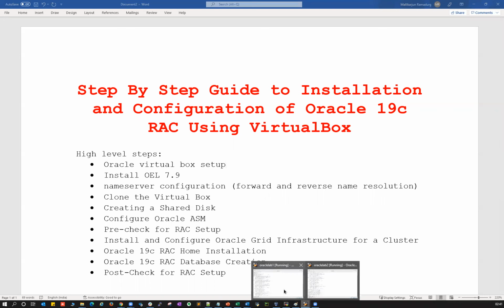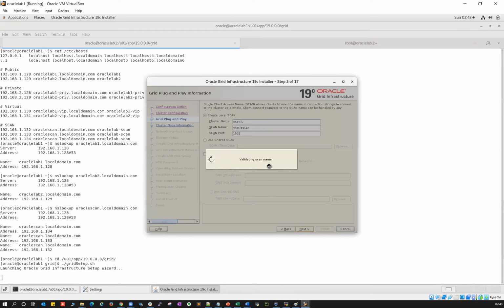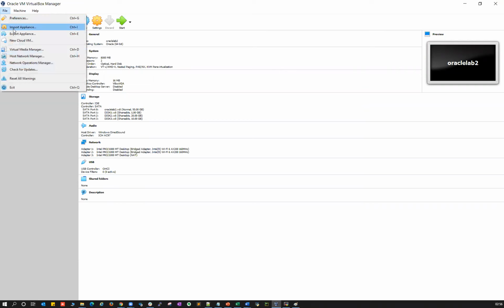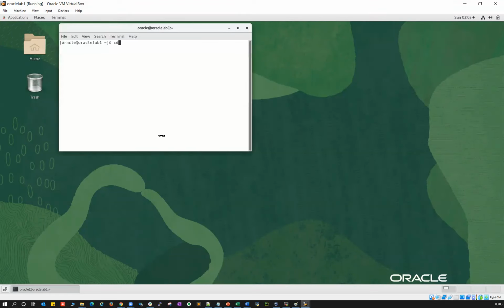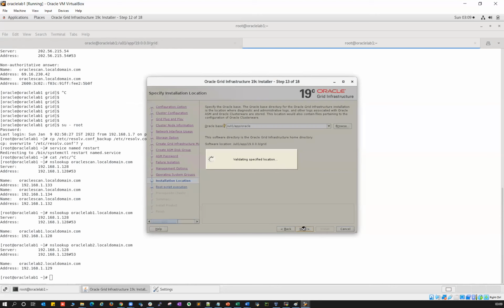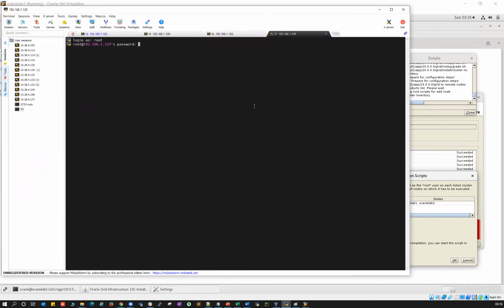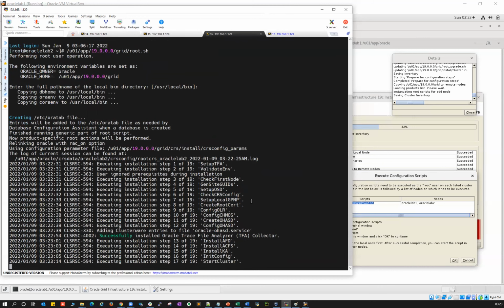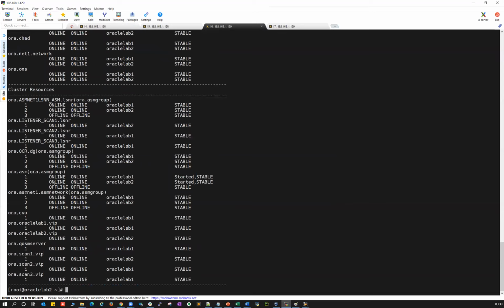Part-II - 19c - GI Installation and Configuration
Part-I - 19c GI Installation and Configuration || Pre-Configuration & Checks
Part-III - 19c - RAC Database Home and RAC database Creation

Step By Step Guide to Installation and Configuration of Oracle 19c RAC Using VirtualBox

• Clone the Virtual Box

• Post-Check for RAC Setup

Regards,
Mallikarjun Ramadurg